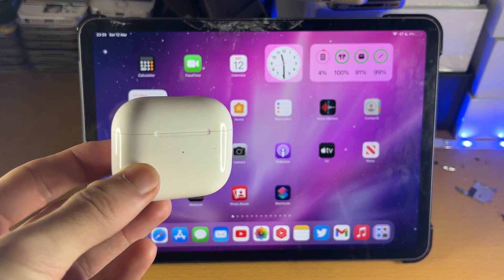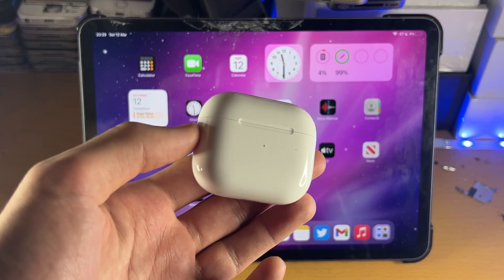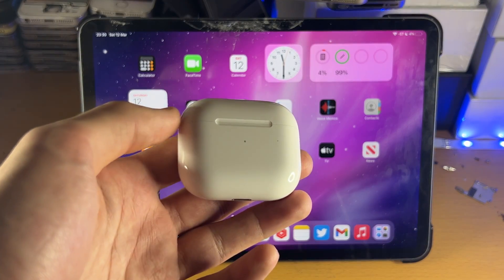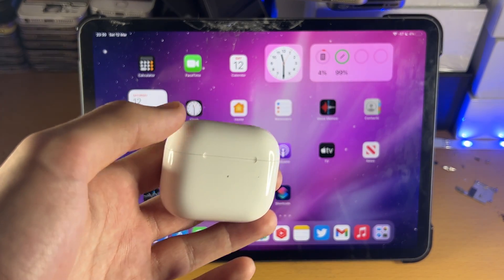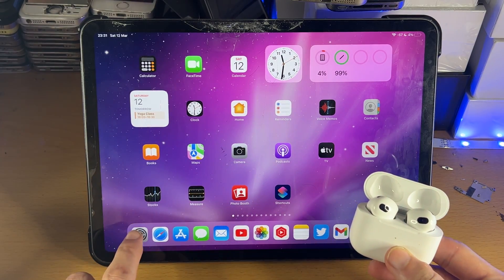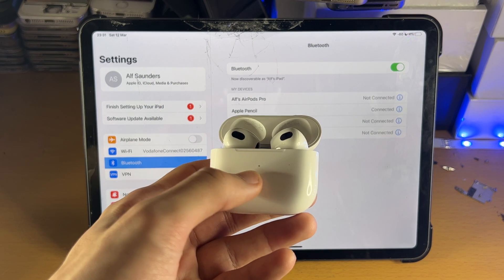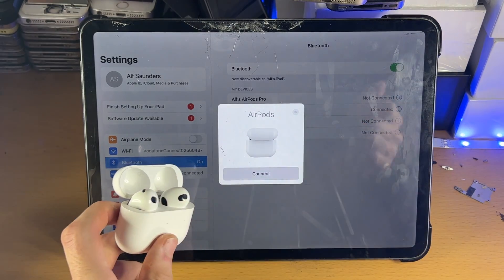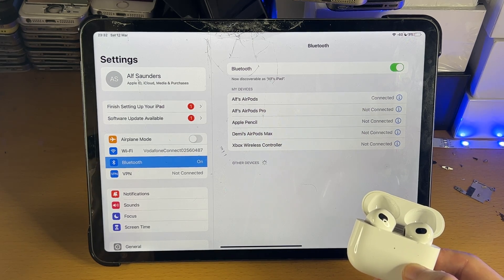How To Connect ANY AirPods to iPad Pro | Full Tutorial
How To Connect AirPods to iPad Pro | Easily connect any AirPod model to the iPad Pro! Do you own an iPad Pro and want to connect AirPods? If so, this video is for you! I will teach you how to connect your AirPod's to your iPad Pro in this tutorial. By the end of this guide, regardless of the model of AirPods you own, your iPad Pro will have been paired and connected to your AirPods!